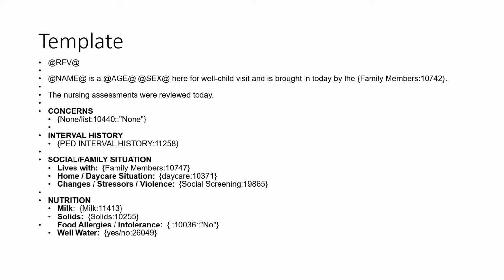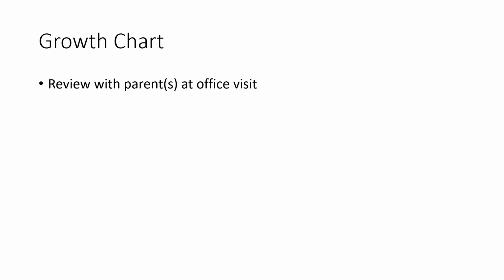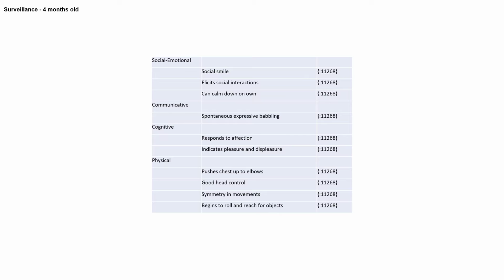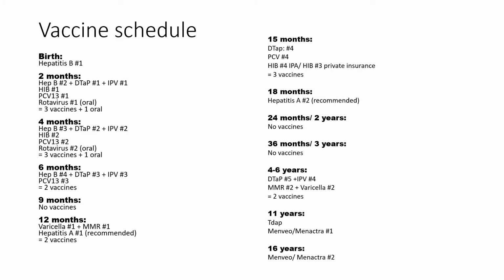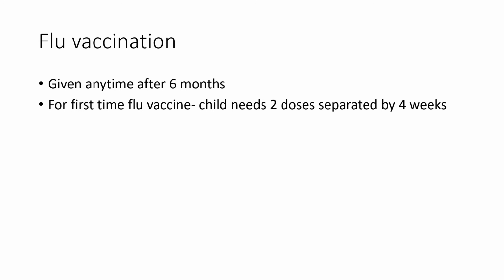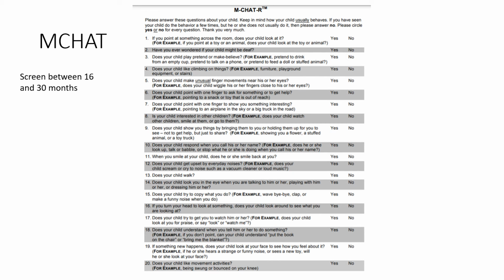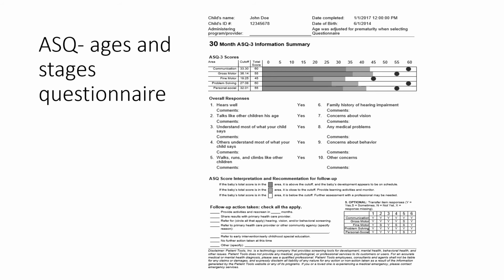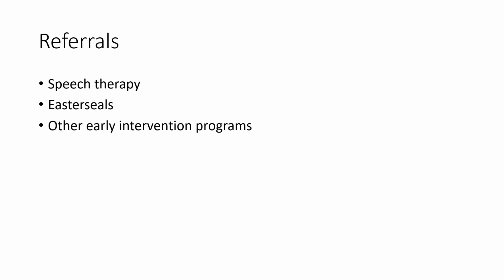well child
Remember you are  "practicing medicine"
If you have any questions/concerns please discuss with your collaboratives and/or review on up to date